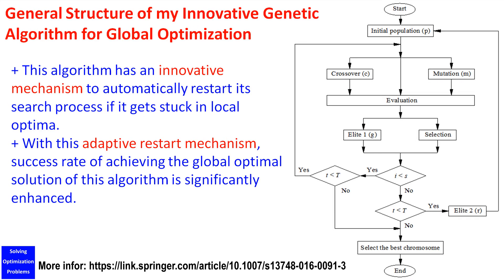How to Solve This Difficult Global Optimization Problem?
In this video, I’m going to show you a Matlab code of my innovative version of Genetic Algorithm, and test its performance in solving this difficult global optimization problem.

All of my videos on the topic of Solving Optimization Problems